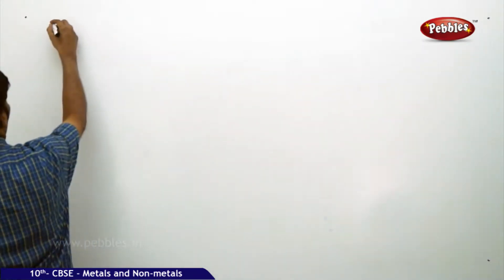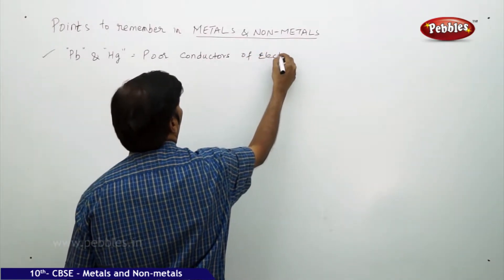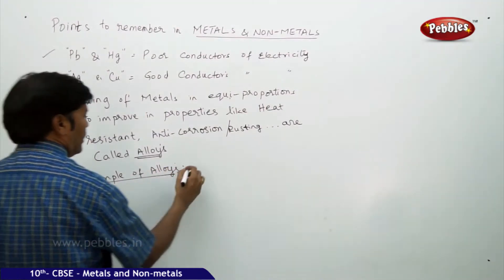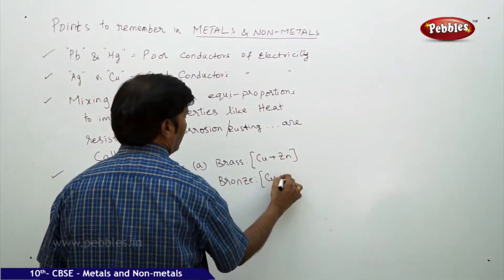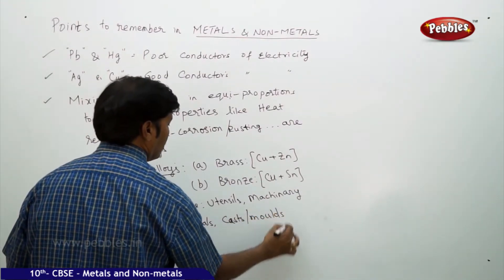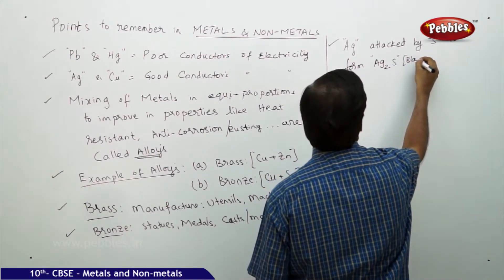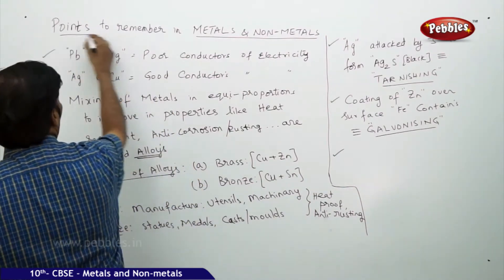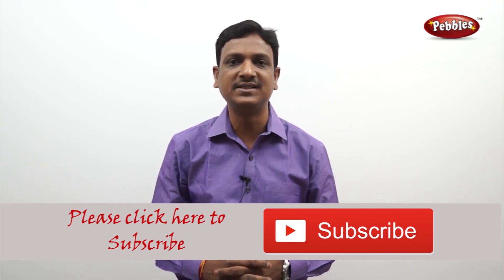Remember in Metals and non-Metals | Chemistry | CBSE Class 10 Science